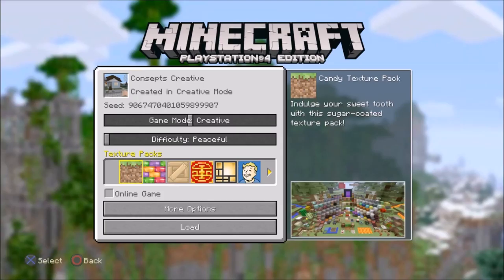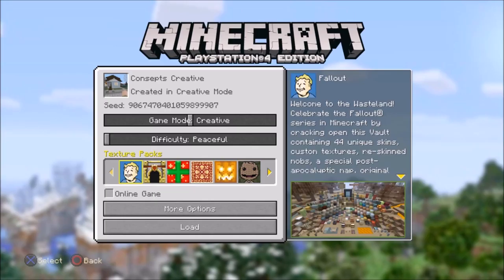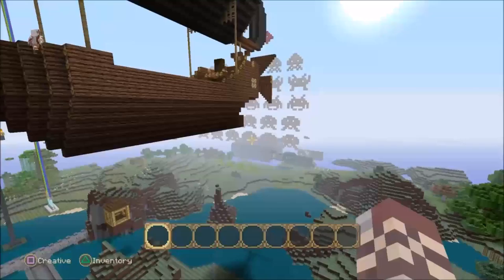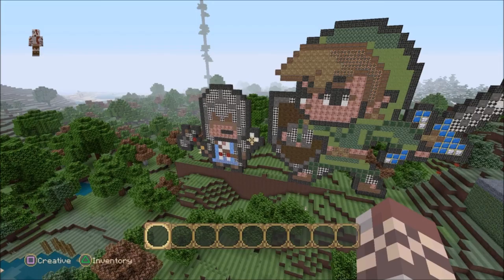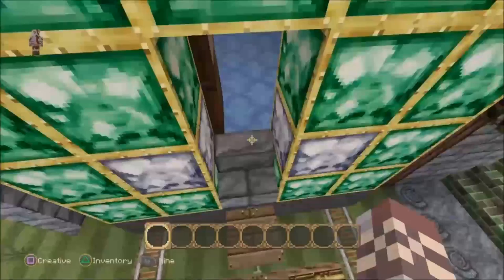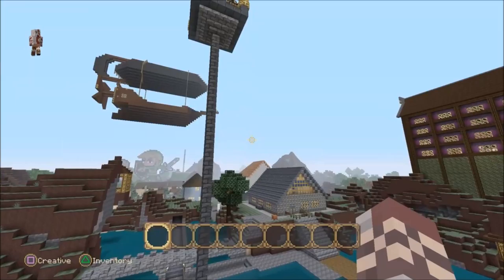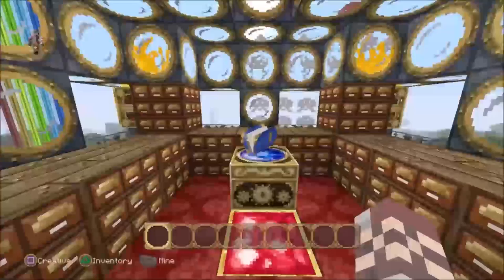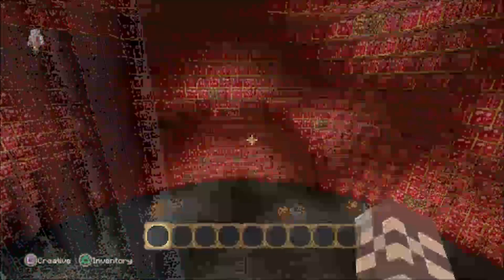Minecraft With Matt Creative Concepts